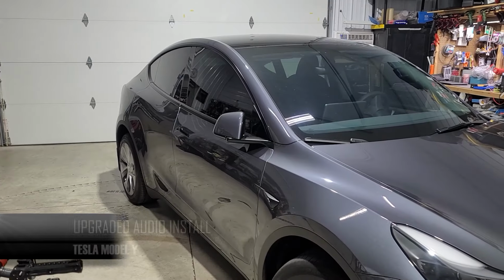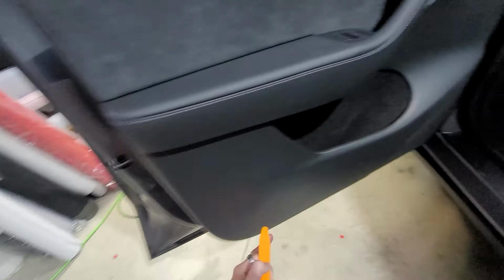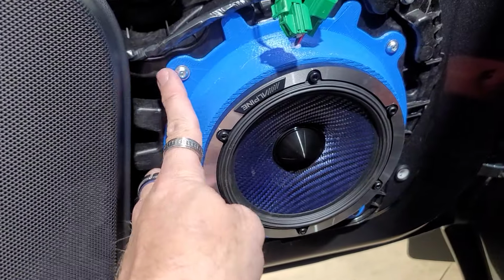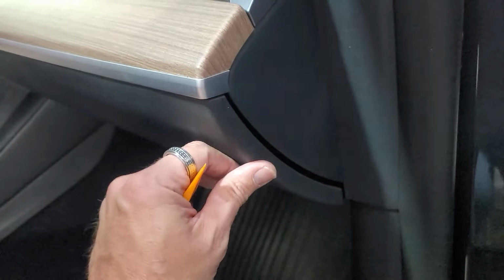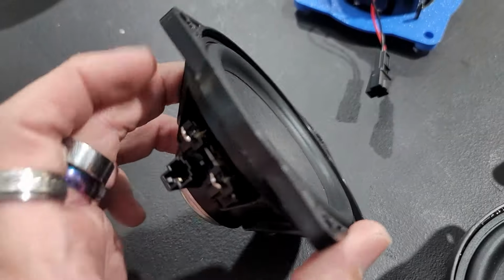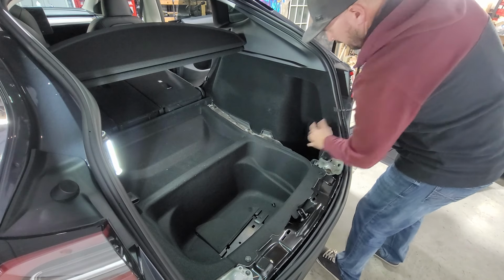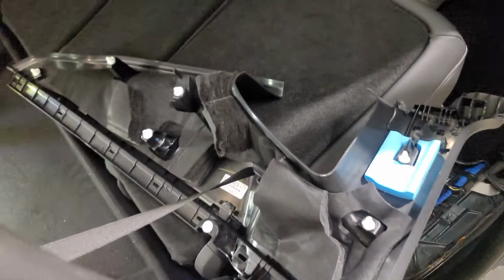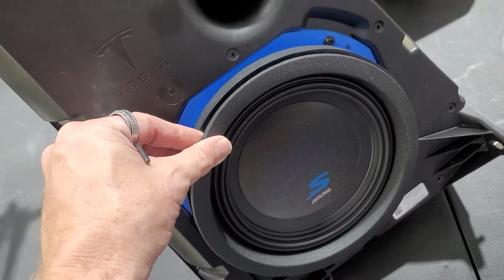TESLA MODEL 3 / Y - HOW TO INSTALL AUDIO UPGRADE NEW SPEAKERS AND SUBWOOFER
ALPINE UPGRADES ---

Alpine PSS-TSLA-22Y - 13-Speaker Complete Sound System Upgrade Compatible with 2022-23 Tesla Model Y

Alpine R2-S653 6.5" R-Series Pro High-Resolution 3-Way Component Speaker Set

Alpine R2-S65C 6.5" R-Series High-Resolution 2-Way Component Speaker Set

Alpine 30MC 3-Inch Midrange Component Speakers

Alpine HDZ-65 Status Hi-Res 6.5” Coaxial Speaker Set

Alpine S-S10TW S-Series 1" Silk Dome Tweeter SeT

Alpine R2-S652 6.5" R-Series Pro High-Resolution 2-Way Component Speaker Set, Pair

Alpine HDZ-65C Status Hi-Res Series 6-1/2" 2-Way Component Speaker System

Alpine R-S65C 6.5 Inch Component 2-Way Speakers (Pair)

ALPINE SUBS
Alpine S-W8D2 S-Series 8" Dual 2-Ohm Subwoofer

Alpine R2-W8D2 8" R-Series R2 Subwoofer, Dual 2-Ohm, 350 Watt RMS---

Alpine S2-W8D2 8" S-Series Dual 2 Ohm Car Subwoofer, 900W Max, 300W RMS

2.75 SPEAKERS ---
KICKER---

3.5 SPEAKERS
KICKER

4 INCH ---
AUDIO CONTROL

6.5 INCH SPEAKERS
AUDIO CONTROL
KICKER ---
JBL
---4 PACK

6.5 COMPONETS SPEAKERS SETS
AUDIO CONTROL

5.25 INCH SPEAKERS
AUDIO CONTROL
KICKER

6x9 speakers
AUDIO CONTROL

6X9 COMPONENT SET AUIO CONTROL

CAR AUDIO
CAR STEREO
CUSTOM INSTALL
COMPUSTAR
NUSTART
ARCTIC START
CARBON FIBER
FIBERGLASS
INTERIOR REDESIGN
EXTERIOR REDESIGN
PAINT WORK AND BODYWORK
PAINT CORRECTION
AUDIO AND VIDEO
MOBILE VIDEO
WHEELS AND TIRES
SUSPENSION